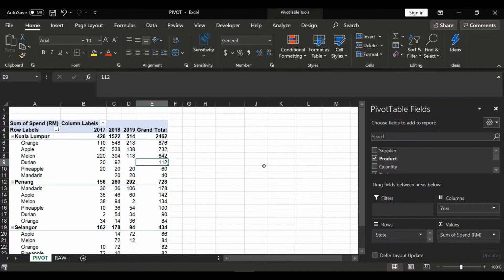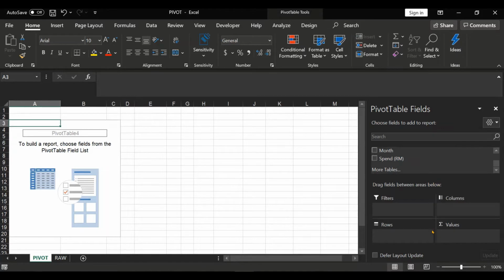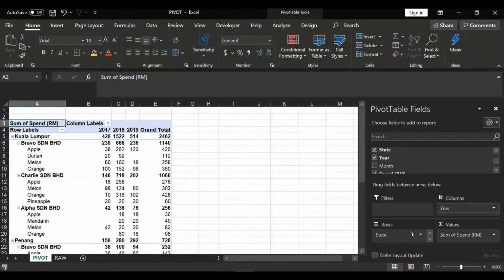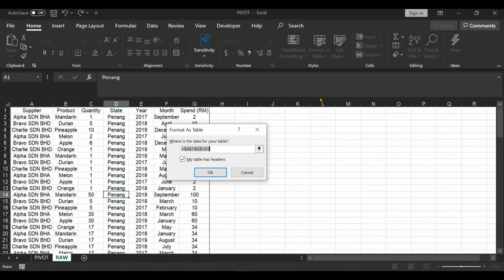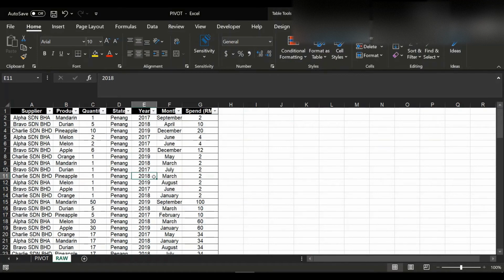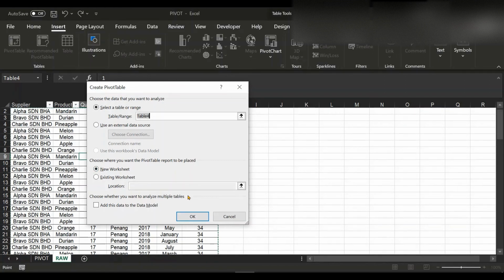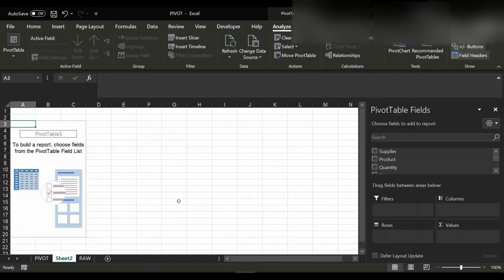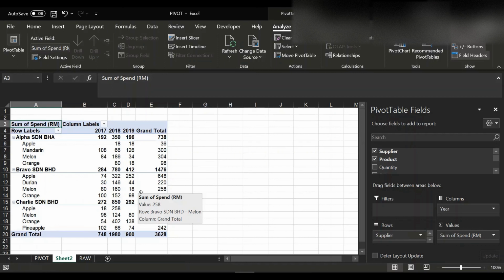EXCEL: Pivot Table // How to create table in excel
Learn how to use Pivot Tables in Excel with this tutorial video for beginners.

Time Stamp:
Introduction to Pivot Table : 0:00
Data for Pivot Table : 2:32
Creating Pivot Table : 4:40